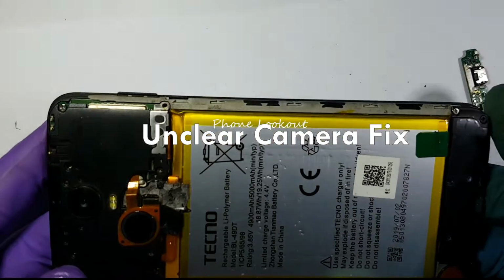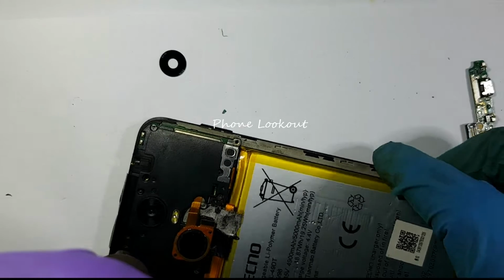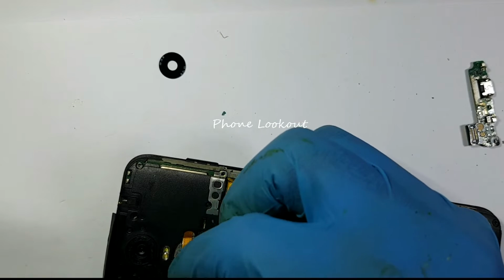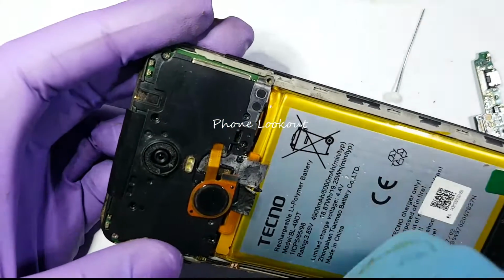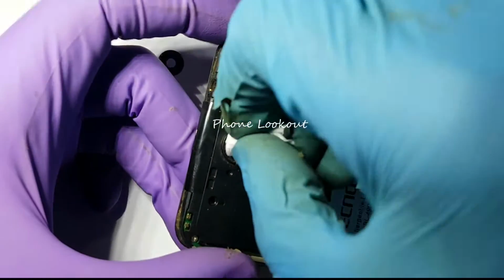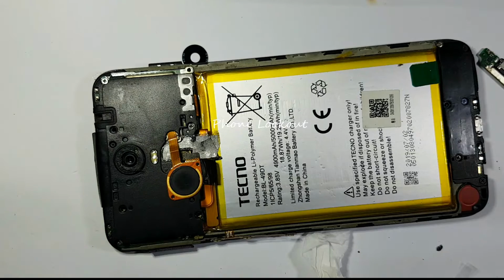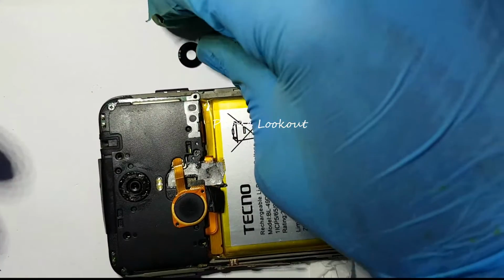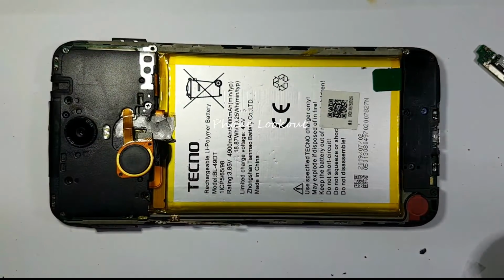UNCLEAR CAMERA Fix - tecno pouvior 3 smartphone Scratched camera glass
Tecno pouvior 3 smartphone Scratched camera glass replacement

A Repair Video for Fixing Scratched camera glass, Repairing, Solving a Smart phone, or mobile phone that has/is